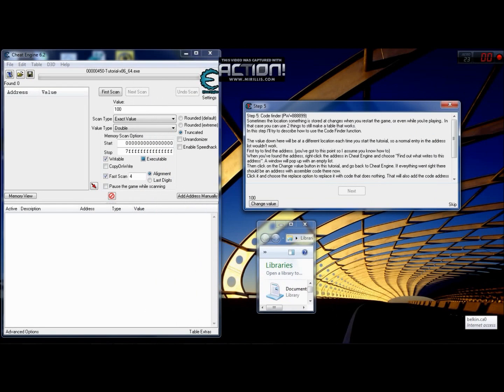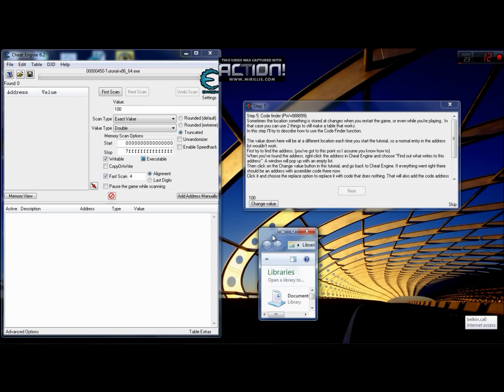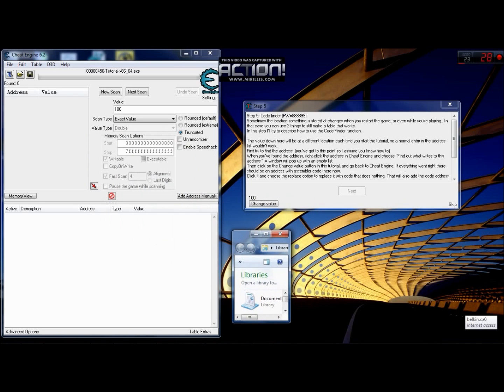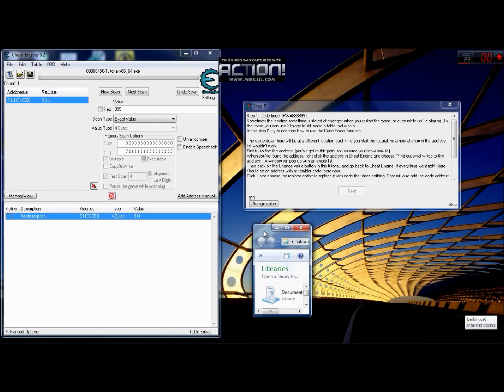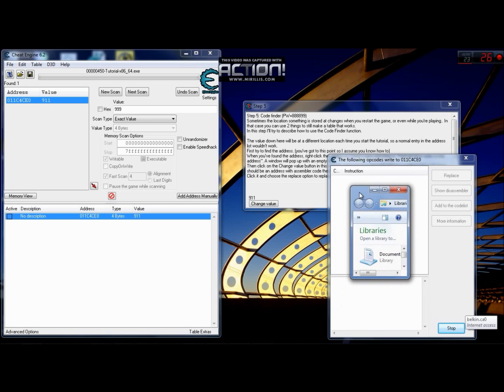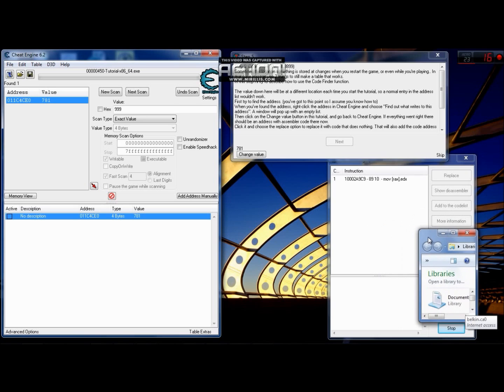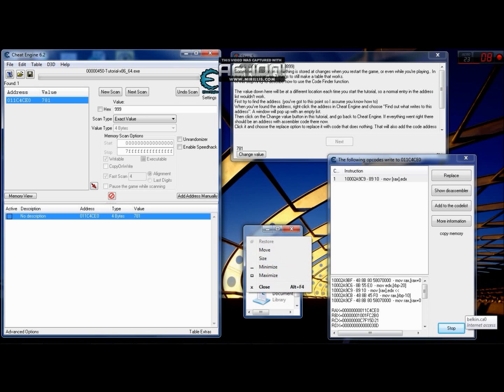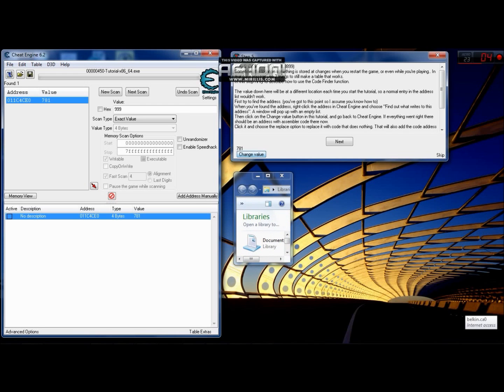cheat engine tutorial 4 step 5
cheat engine tutorial 4 step 5 how to find a code of the values address.